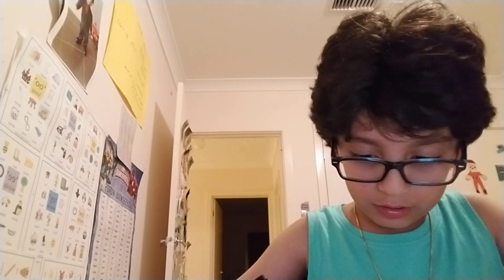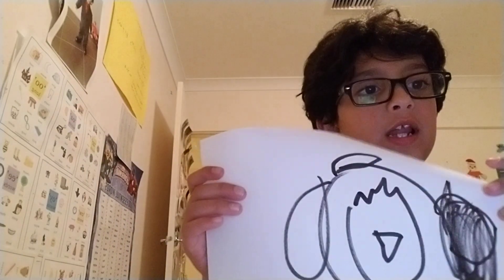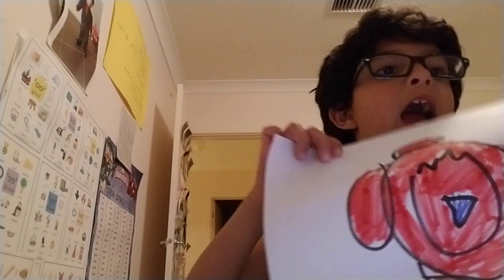How to draw TURBO Achilles (Beyblade)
My FIRST video... I will teach you how to draw Turbo Achilles (my favorite Beyblade)